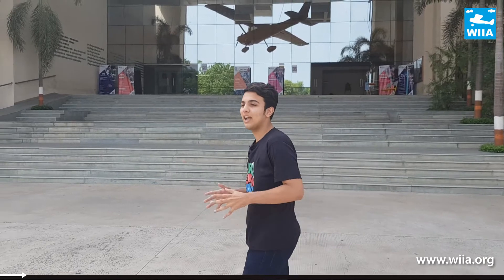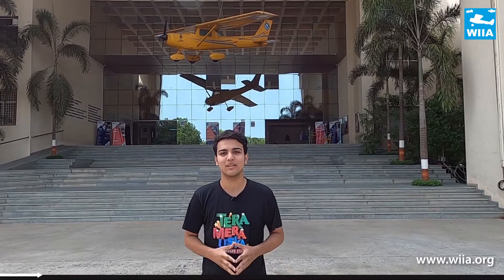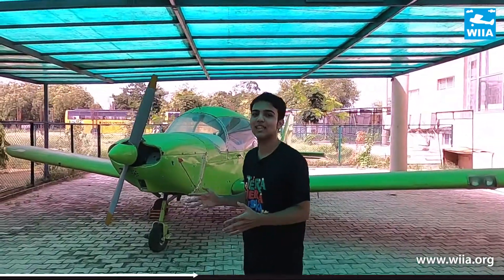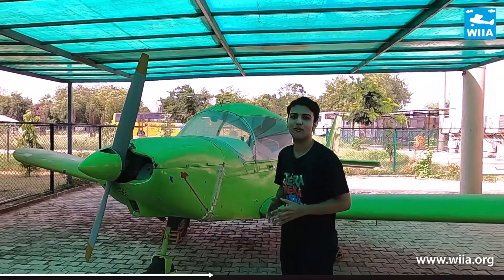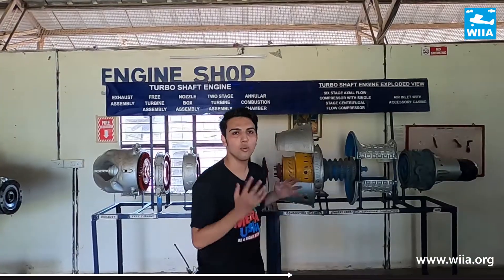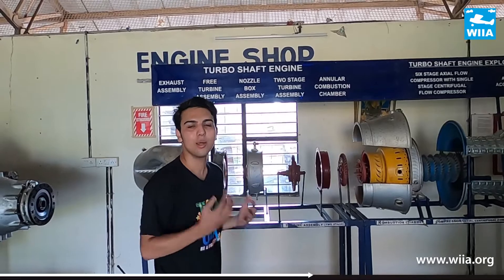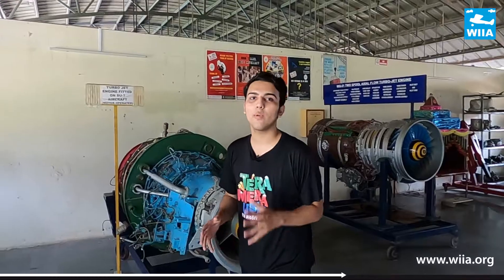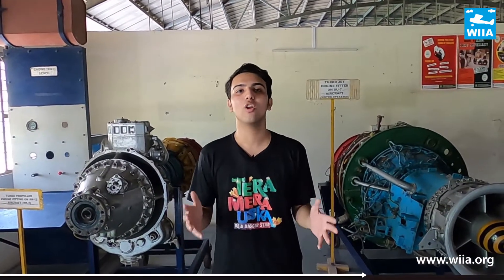Life At WIIA | Campus Tour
The civil aviation industry in India has emerged as one of the fastest-growing industries in the country during the last three years. India is now the third-largest and fastest-growing aviation market in terms of domestic tickets sold. So there are plenty of opportunities in the aviation sector in India.

There is a lot of demand in the aviation industry for Aircraft maintenance engineers for B.1.1 and B2 categories and Cabin crew. The demand will be increased in the coming years.

Western India Institute of Aeronautics Pvt. Ltd. (WIIA) provides Aircraft maintenance engineering in B.1.1 and B2 Category, B. Sc in aircraft maintenance engineering, Cabin crew training and Aviation, Hospitality and Travel Management approved by the Directorate General of Civil Aviation (DGCA), Government of India.

We are located outside the area of Ahmedabad and our big campus is around nature and greenery

WIIA provides in house practical training on light and heavy aircrafts
We at WIIA believe that an industry-ready student makes for a great professional. WIIA offer hands-on exposure to aircraft like Boeing 737-200, Learjet-24, Zenith CH 2000 among others and WIIA is the only aircraft maintenance engineering institute in India to have its own Boeing 737-200 aircraft on campus to provide Aircraft Maintenance Engineering course approved by DGCA

This is the Light Aircraft Zenith CH-2000 fitted with Piston Engine (Lyc-O-235) with all systems in working condition for the practical training and on-job training of WIIA students.

Apart from this light aircraft, we have light Jet Engine Lear Jet – 24 fitted with general electrical CJ-610-6 single rotor, axial flow Turbojet Engine in working condition for the practical training of the WIIA students.

Mechanical Lab, Avionics Lab and Engineering Workshops

Imagine getting to work with live engines, dismantling them bolting them and getting a live feel. This is what students would do in actual workshops at MROs. WIIA has advanced mechanical, avionics labs

Turbo Shaft Engine & Turbo Jet Engine are in dismantle, mounted and proper cross-section view for demonstration & practical use of the students.

Motor Operated SU-7 engine for the easily understand the working principle of the different parts of the engine.

We have different aircraft engines in working condition
As you can see we have

MIG -21 Turbo Jet Engine
AN – 32 Turboprop Engine
AN -12 Turboprop Engine
SU-7 Turbo Jet Engine
MI 8 Helicopter Turbo Shaft Engine

And We have Boggie type Landing Gear of actual aircraft Boeing 747-200 for practical training of the students. Arrangement of removal and installation of Landing Gear, Brake Unit and different accessories and parts of the Landing Gear.

How WIIA helped students?
WIIA helped students and helped them to achieve their dreams. We believe that an industry-ready student makes for a great professional. We provide India's best training facilities for students so they can gain practical knowledge and helping students to get placed in different national and international airlines.

We arrange Technical Visit: Airline, MRO's, Flying Clubs, General Engg. Workshop. We take our students to Ahmedabad, Mehsana, and Mumbai airport for a practical working atmosphere trip.

If you are looking for making your future in the Aviation industry then WIIA is the perfect place for it.